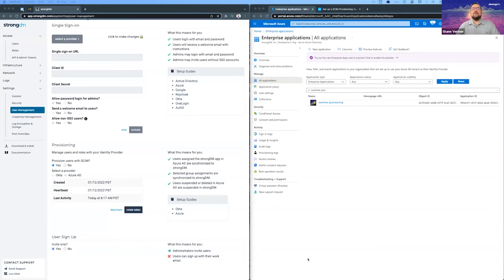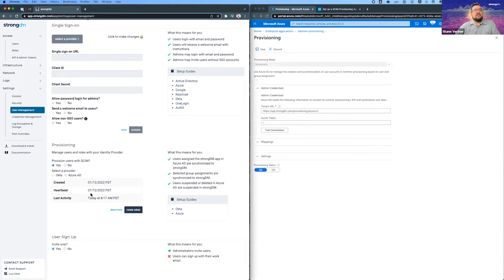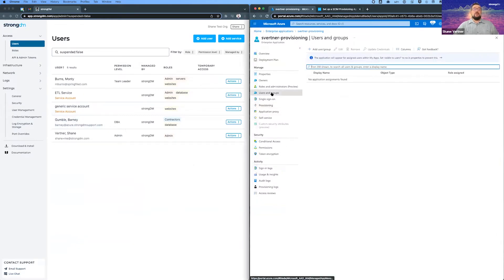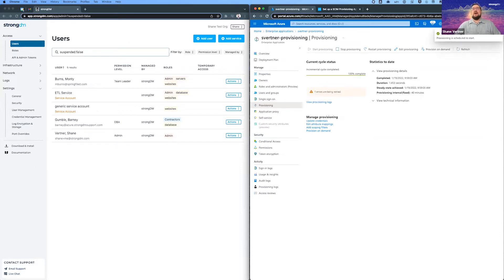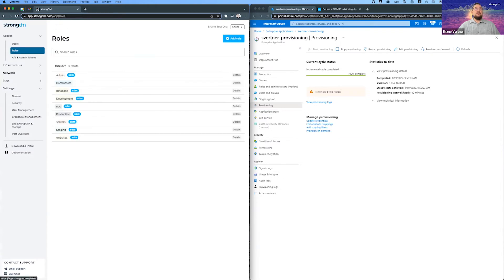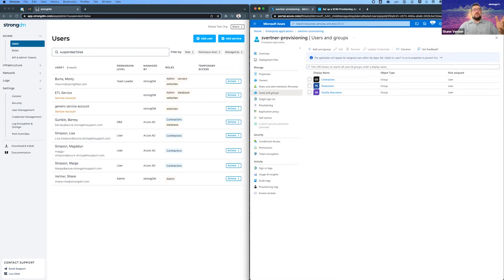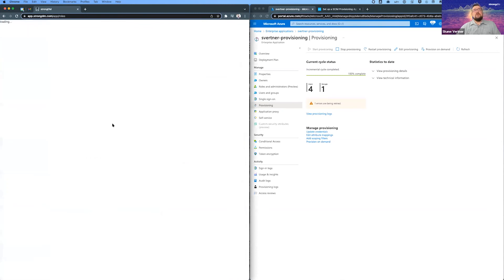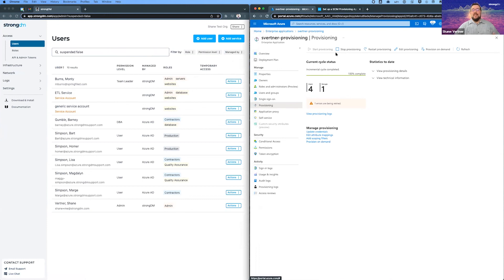How to provision StrongDM users, groups, and roles through Azure AD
StrongDM's deep integration with Azure AD allows technical staff to manage just in time access and least privilege access to your critical infrastructure directly from the cloud identity provider.

Knock knock.. Who’s there? Strong.
Strong who? StrongDM!!!

Hi there 👋 (We know… that was a bit of a corny entrance),

We’re StrongDM - Your Partner in Zero Trust Privileged Access.

We’re a Zero Trust privileged access management (PAM) solution that provides policy-based action control for any type of infrastructure. We help security teams stop unsanctioned actions while ensuring continuous compliance.

What are we proud to share?
👉Strong Policy Engine
👉Frustration-Free Access Management
👉Complete Visibility in your Environment
👉Workflows for Just-In-Time Access
👉Dad Jokes 🧑‍💼… like actually

Explore, get to know us, enjoy a laugh, and we’ll chat soon.

In PAM we trust (but not before we verify ;-) )🙏🚀